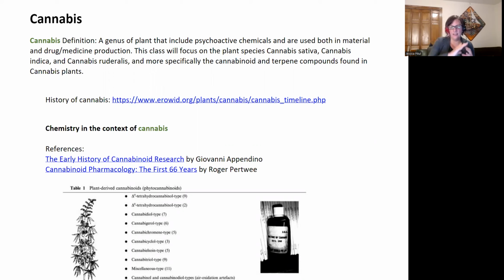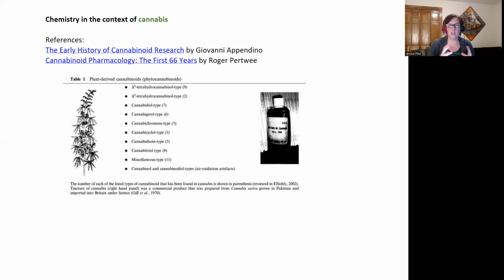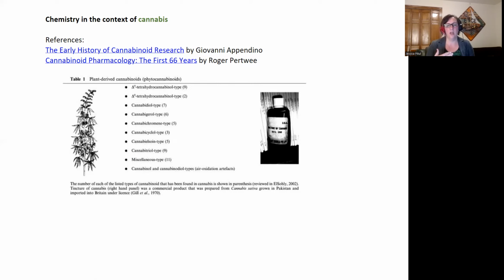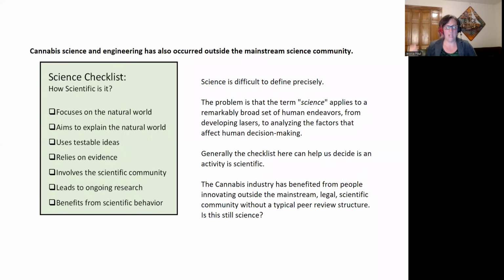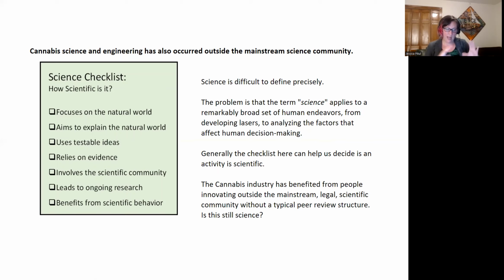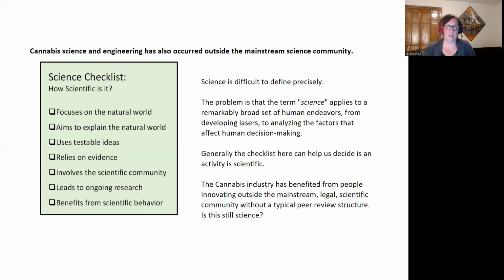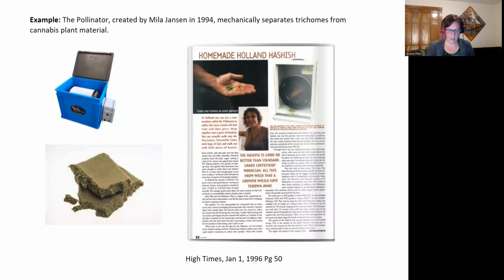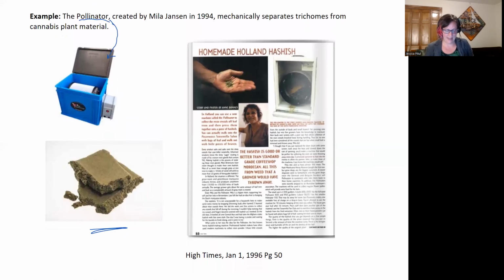Chem 117 Introduction to Cannabis Science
Lecture 2, an introduction to cannabis science, both within and outside the law.